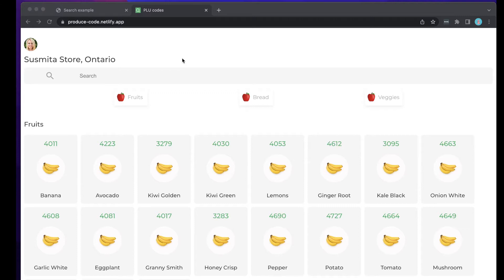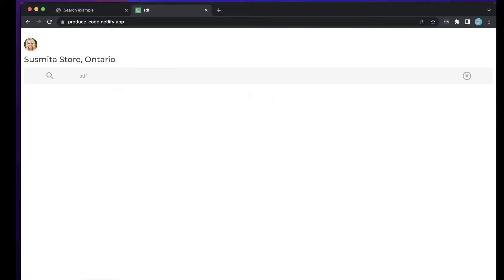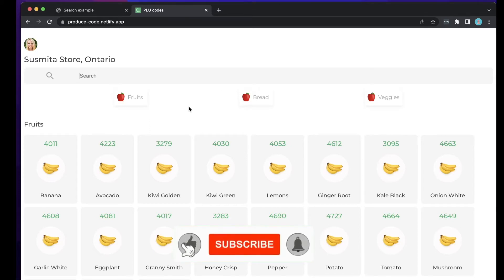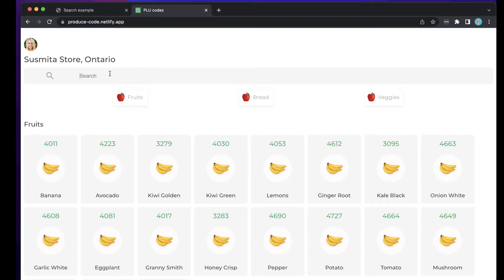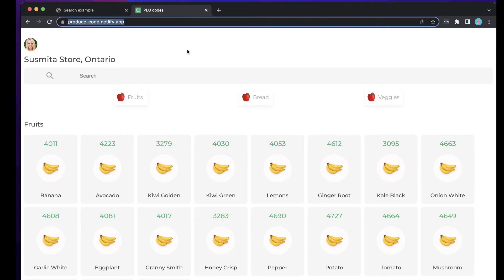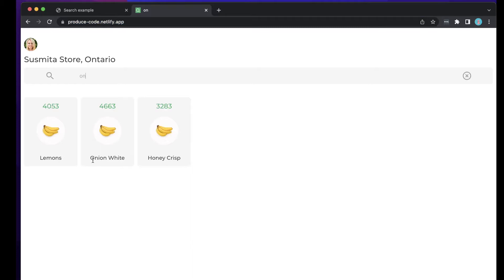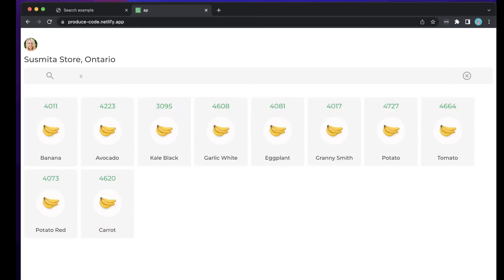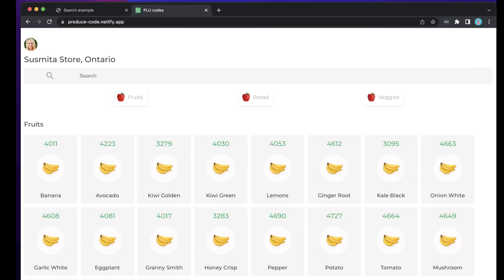Create A Search Bar Filter In JavaScript, in React and then Vue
This is an exciting video showing you how to create a search bar filter that filters data as the user types in. This is one of the most used feature in any of the application and you should know this as a front-end developer.

In this video, I am creating a search bar filter in plain javascript or vanilla javascript, and then creating a search bar filter using React as well as using Vue.js.

⭐ Features - Key ideas you will learn from this video are: ⭐
🔸 Create a search bar and filter data using HTML, CSS, and JavaScript
🔸 Create a search bar and filter data using React
🔸 Create a search bar and filter data using Vue.js

⭐ Tech Stacks ⭐
🔸 HTML
🔸 CSS
🔸 JavaScript
🔸 React
🔸TypeScript
🔸Vue.js

⭐ Timestamps ⭐

0:00 Introduction
01:12 Example case overview
02:12 JavaScript version of search filter
07:12 Generate card dynamically
09:45 Update all cards inside a div dynamically
13:03 Filter data as user types in input
16:24 React version of search filter
25:03 Vue.js version of search filter

Create a search bar with filter in javascript
Create a search bar with filter in React
Create a search bar with filter in Vue
How to create a search bar in javascript
How to create a search bar filter in React
How to create a search bar filter in Vue
Easy search bar in javascript